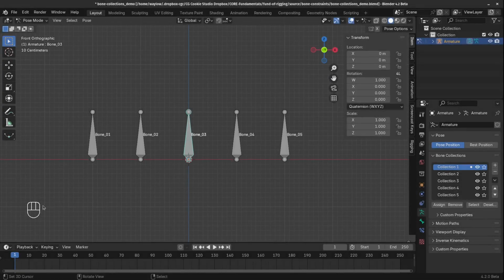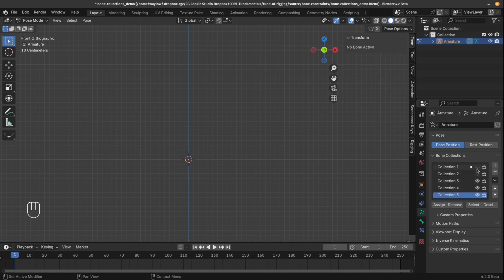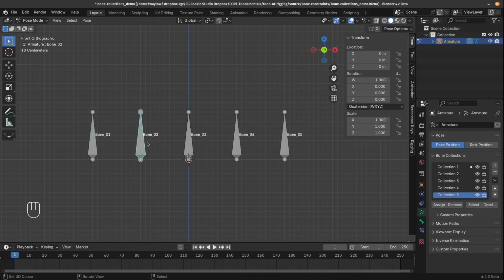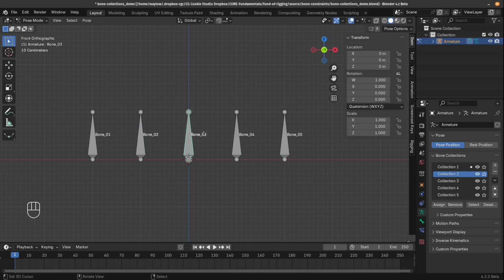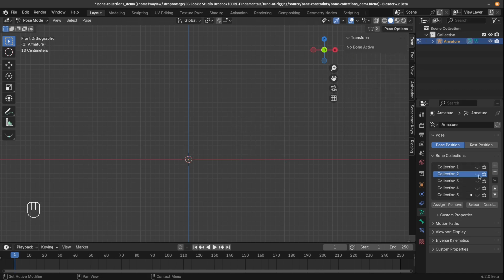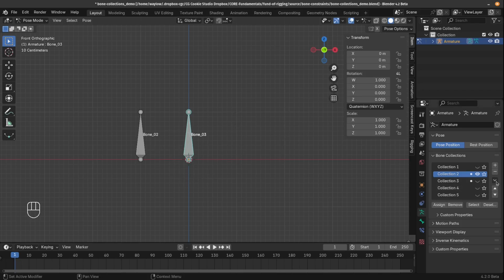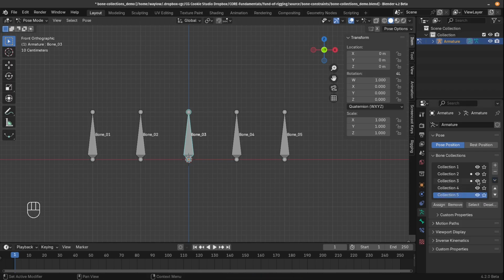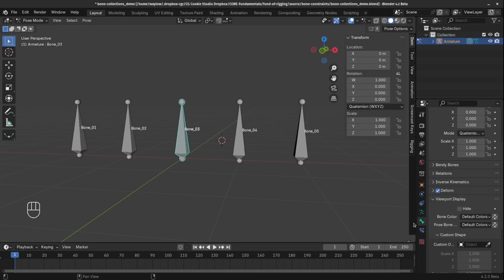FO R CH02L04 bone collections